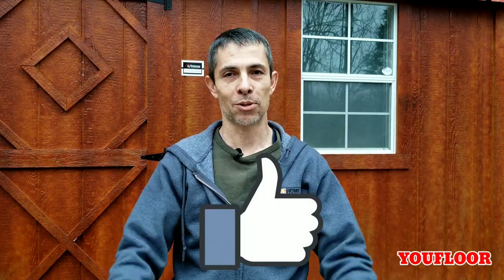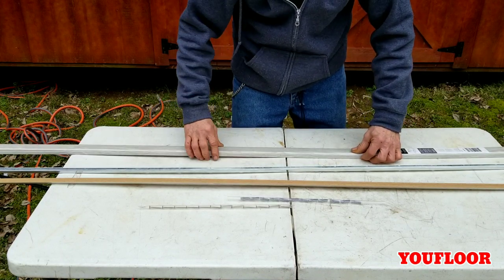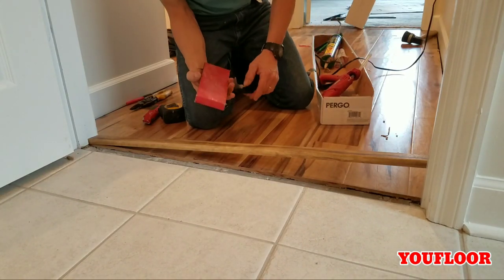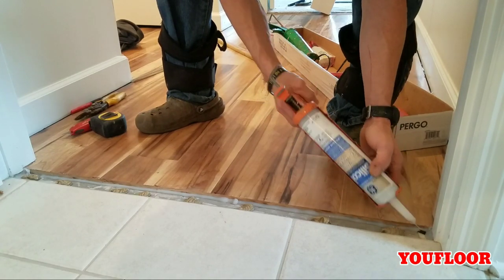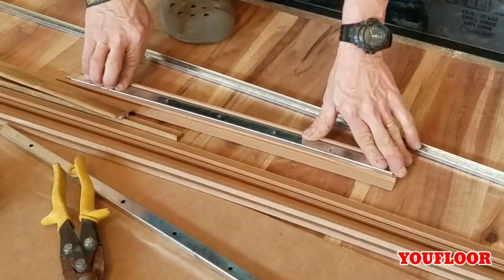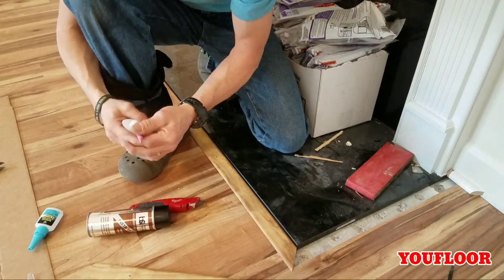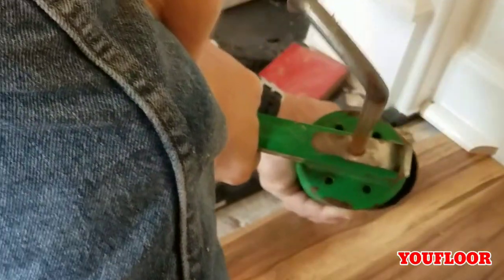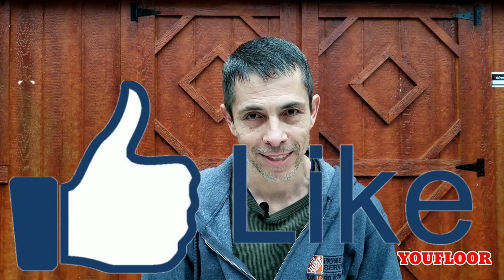Installing Pergo 4 in 1 Transitions On Concrete With NO SCREWS!!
In this video, I go over installing Pergo 4 in 1 transitions on concrete with no screws.  When trying to install the metal U track they send with the transitions, its not always easy to lineup the whole perfect so that your transition is tight against the granite and tight against the other miters.  Rather than fight it, I like to use a urethane glue, hot glue, and C A glue to get the job done. This will ensure that my transition will be tight at the miters and against the tile or hearth with maximum hold. Hope you enjoy the video!

Thank you to all the subscribers and supporters of this channel!

Angle Finder

CA Glue

Laminate Cutter

Speed Square

Nail Puller (cats paw)

Pry Bar

Tape Measure

Tin Snips

White Putty

Dark Walnut Putty